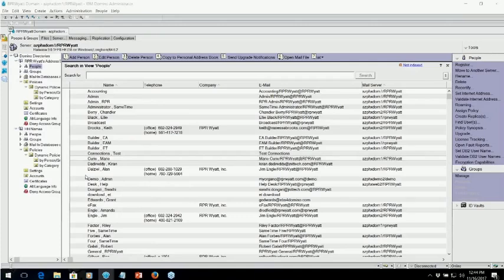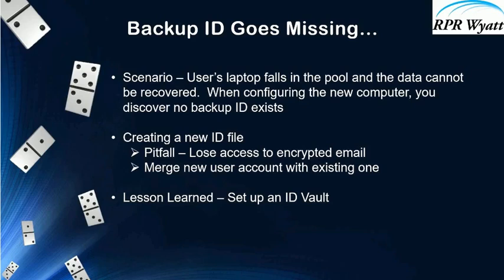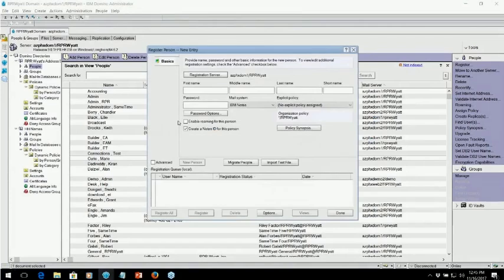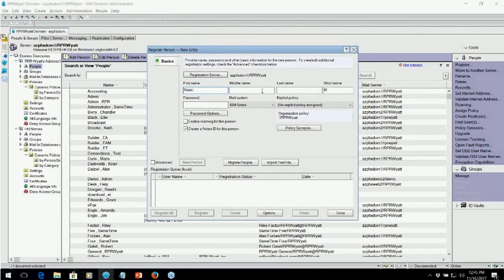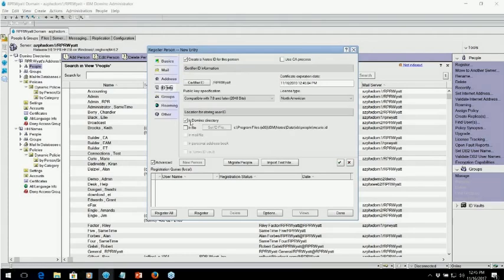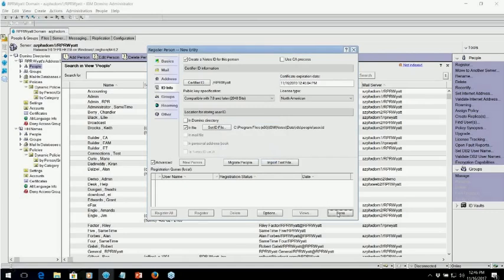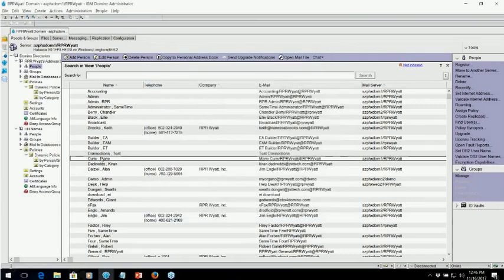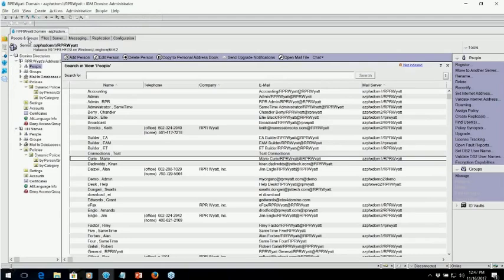IBM Domino Security: Backup ID Goes Missing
How you can prevent Notes users from losing their ID File with a simple configuration.